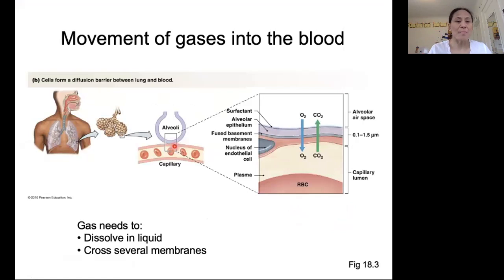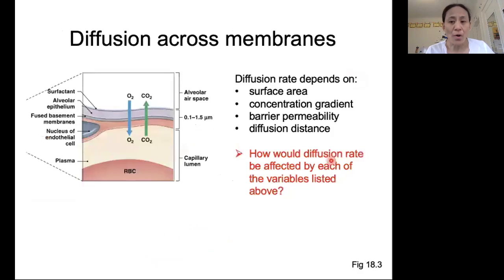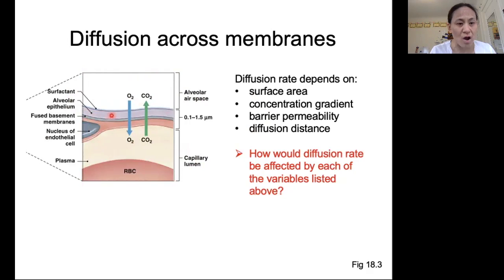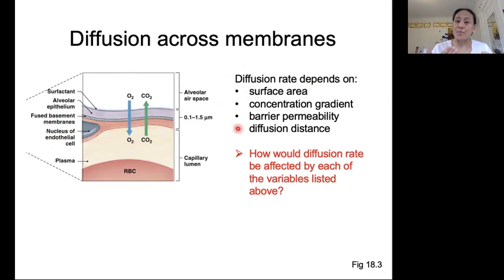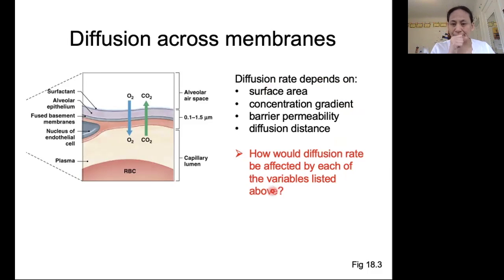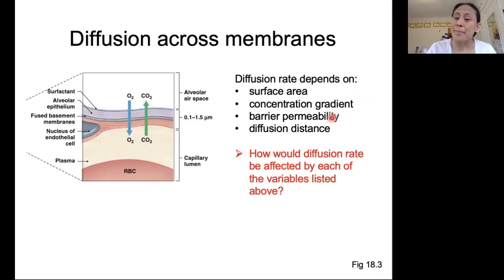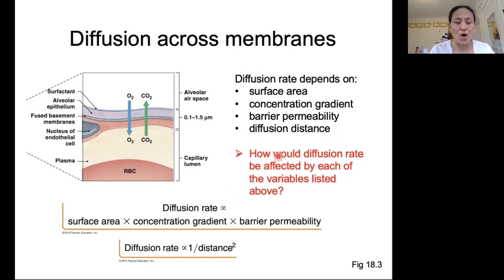Diffusion of gases 1